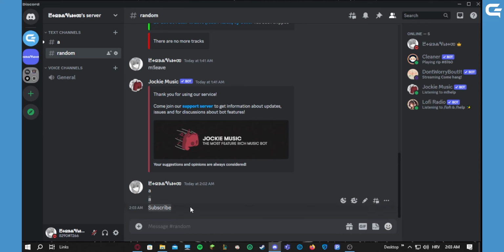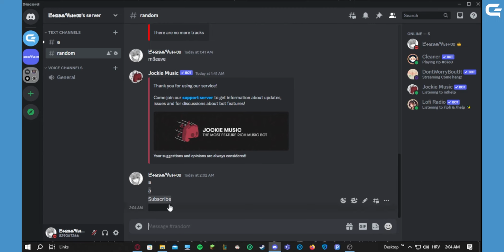How to Make a Spoiler Message in Discord-2023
How to Make a Spoiler Message in Discord

In this video, we will show you How to Make a Spoiler Message in Discord